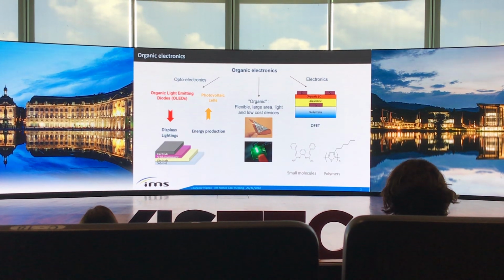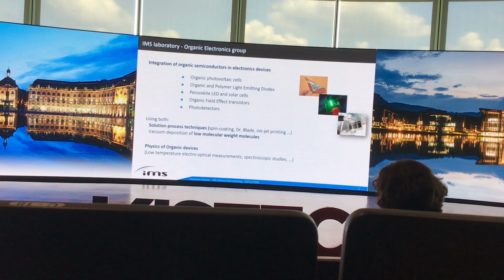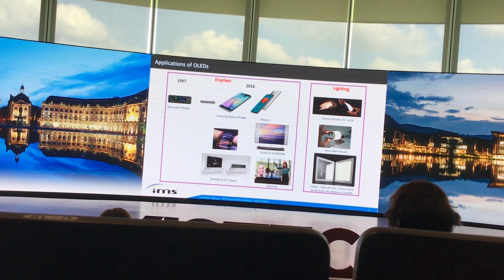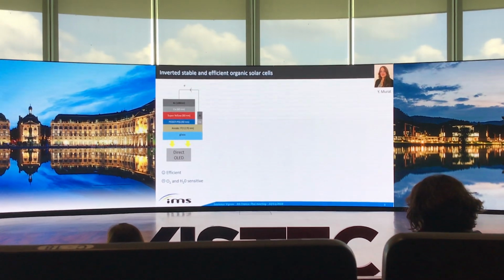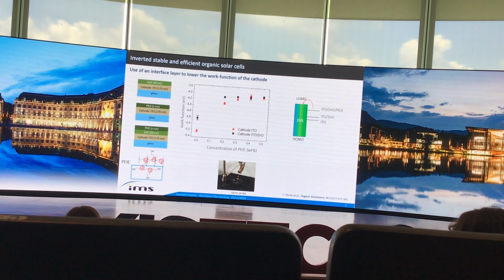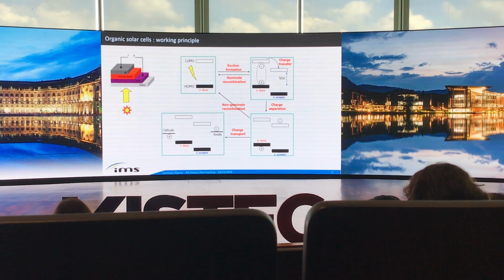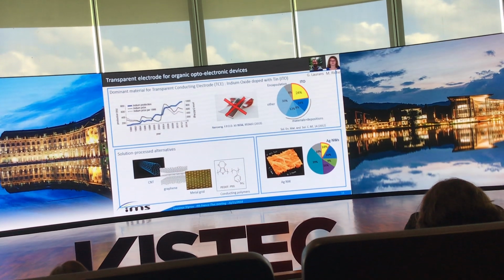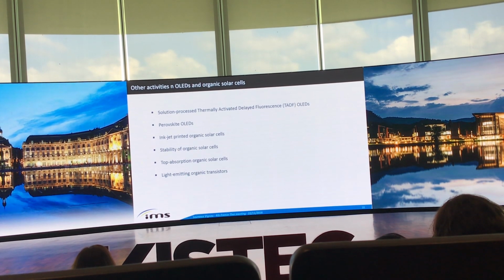23 January BE 2562